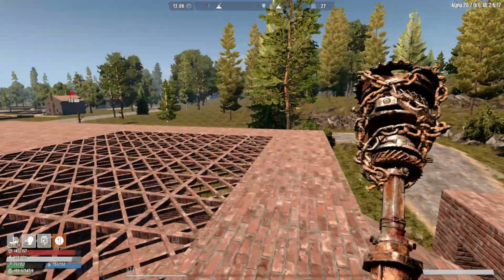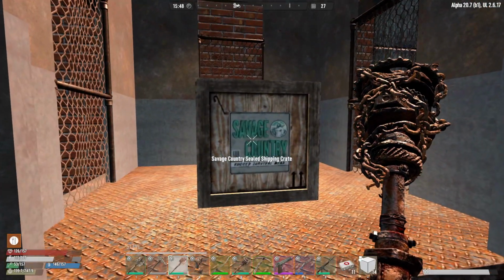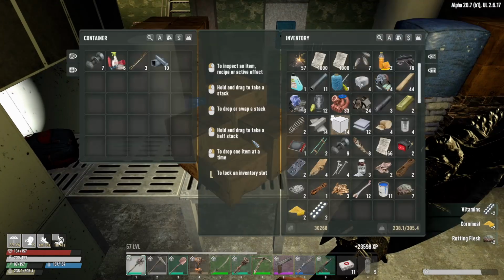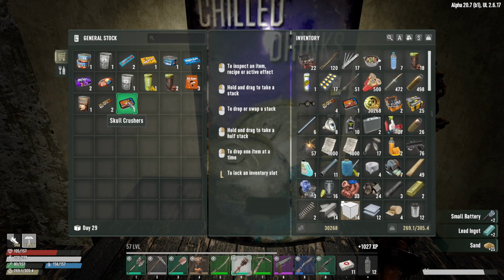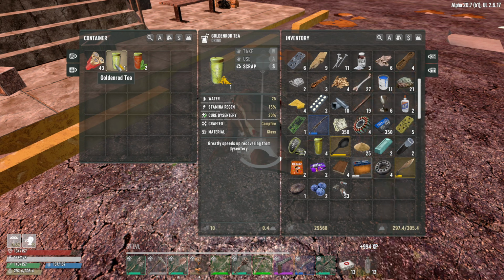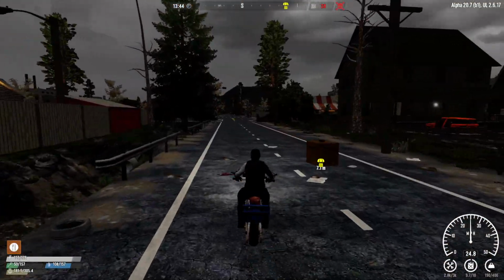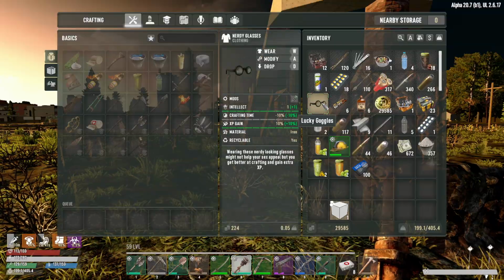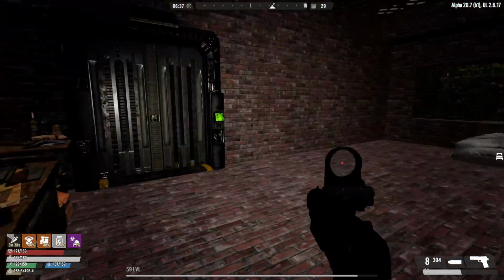Undead Legacy | So much paper needed for upgrades! | Part 14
Special thanks to my Patrons and members!

Carny17
A-a-ron

Settings for this series:
Difficulty- Warrior
24 hour cycle- 72 minutes
Blood Moon- Every 7 days
Blood Moon Count- 8 enemies for now
XP Multiplier- 200%
Player Block DMG- 200%
Airdrops- Every 3 days
Wandering horde Minimum- 10 Zombies
Wandering Horde Maximum- 20 Zombies

✅️CPU-AMD Ryzen 3 2200G w/ Radeon Vega Graphics 3.5GHz
✅️Ram-16GB DDR3
✅️Mouse-Logitech G502 HERO Optical Mouse
✅️Monitor-DUAL Sceptre E249W-FPT 23.8" Full HD (1920x1080) 75Hz 1ms IPS
✅️Headset-Logitech - G635 Wired 7.1 Surround Sound Over-the-Ear Headset